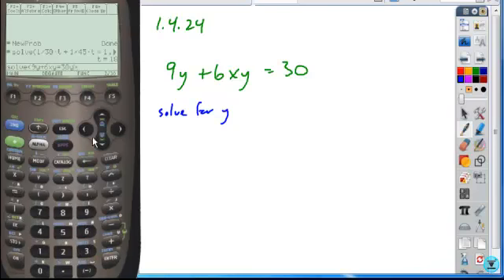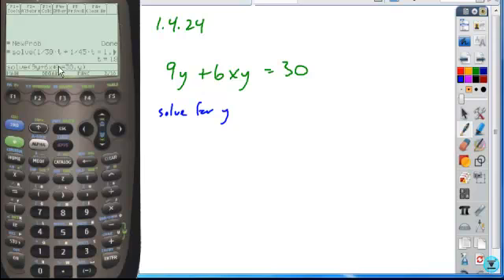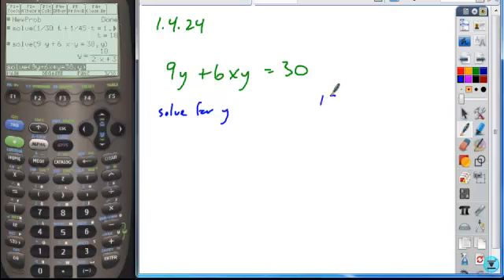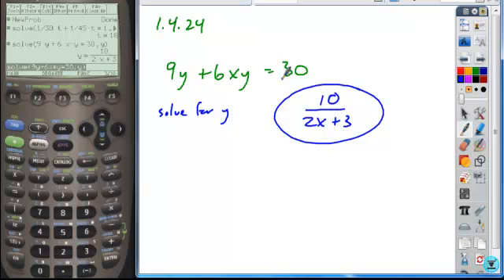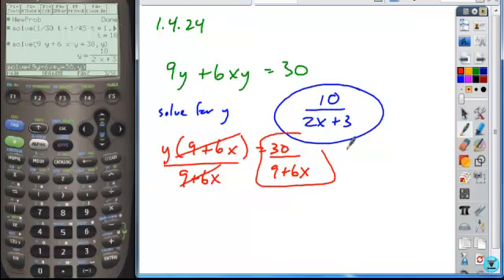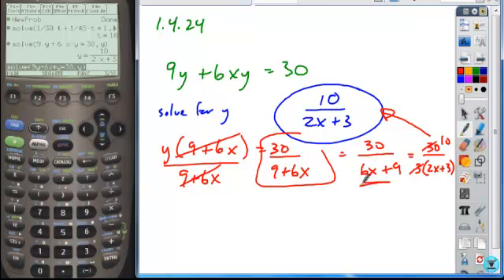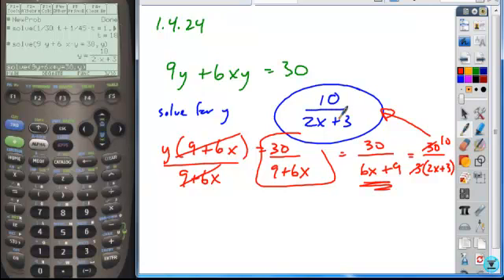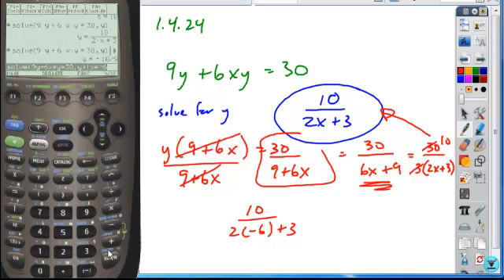1 4alg2 hw24